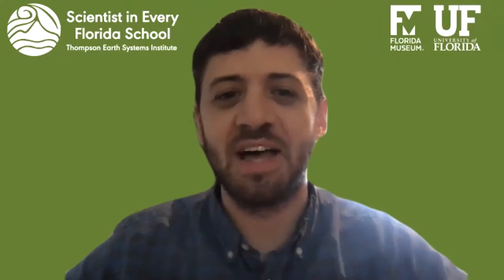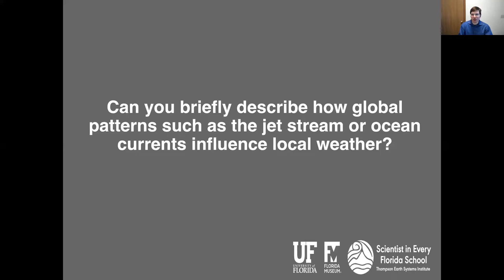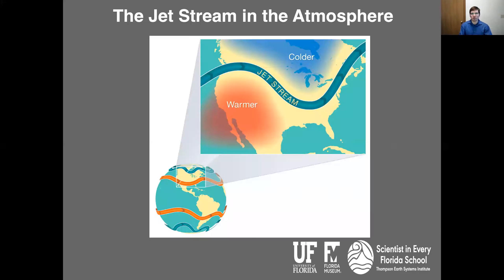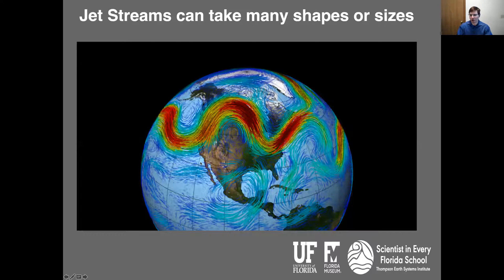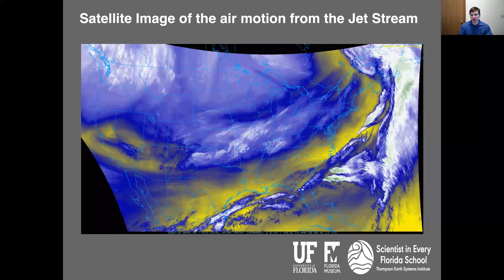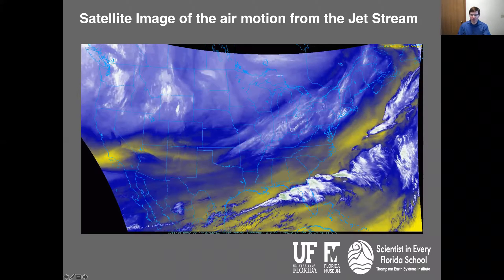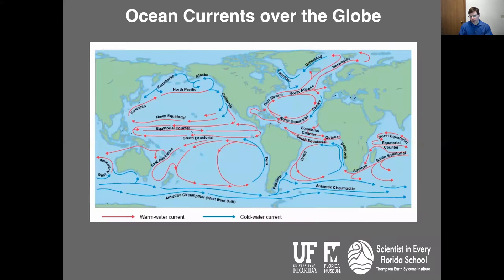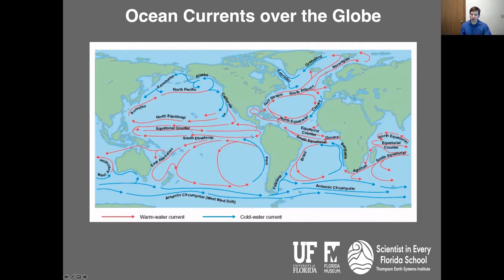Science Segments: Global Patterns influence on Weather (SC.6.E.7.3)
Dr. Andrew Kren helps us understand Florida sunshine state standard SC.6.E.7.3
Describe how global patterns such as the jet stream and ocean currents influence local weather in measurable terms such as temperature, air pressure, wind direction and speed, and humidity and precipitation.